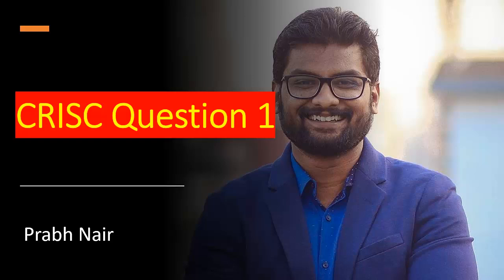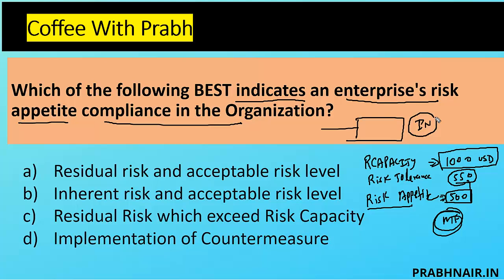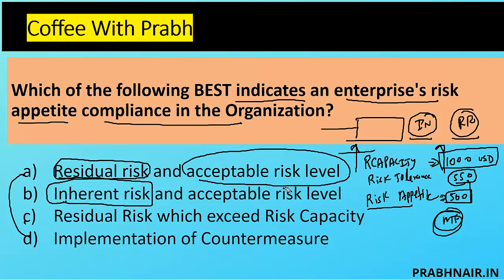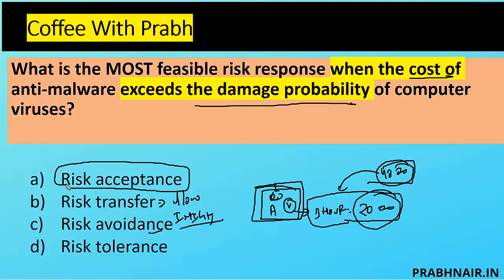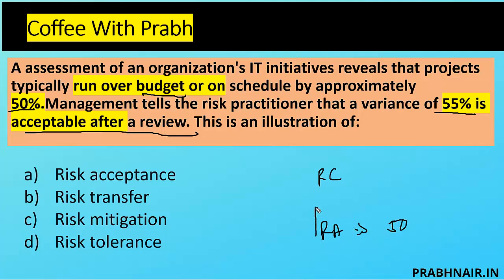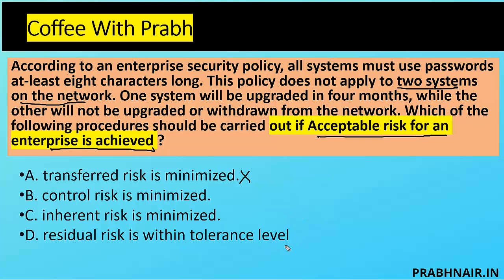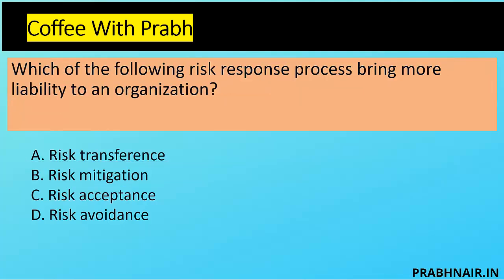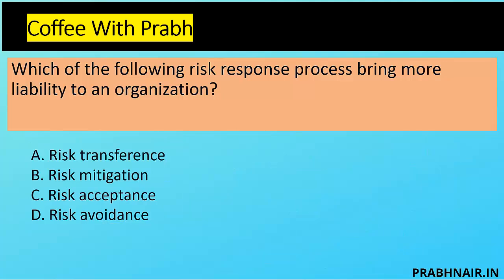Risk Management Questions 2022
In This Video i have covered some questions related to risk appetite vs risktolerance vs riskcapacity which mostly testable in isc2 cissp ccsp isaca crisc cisa cism exam

What is riskappetite
What is riskcapacity
What is risktolerance